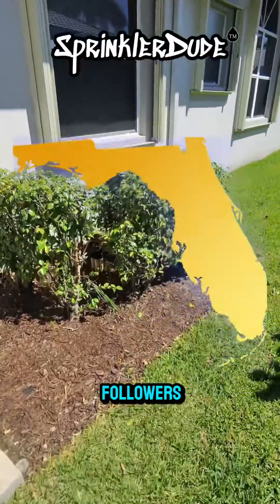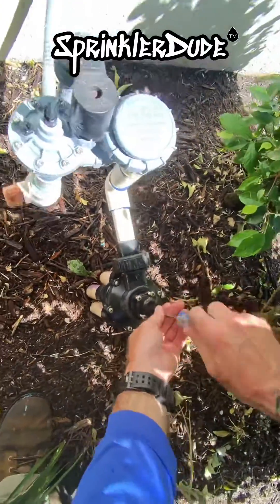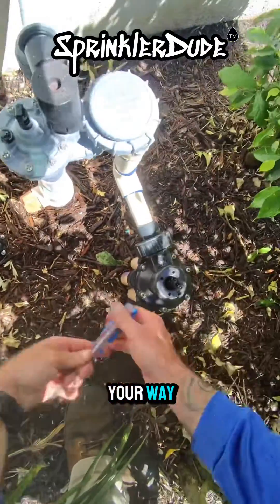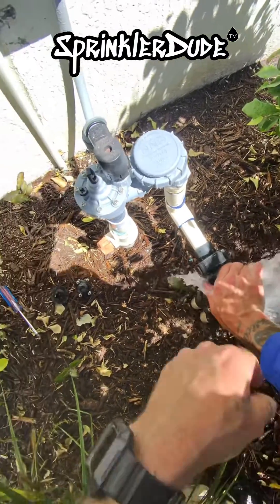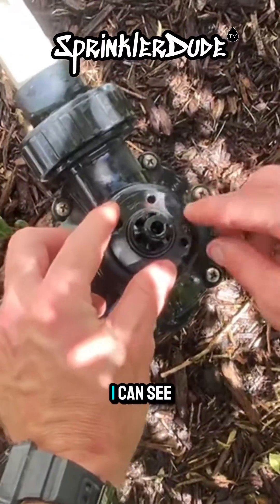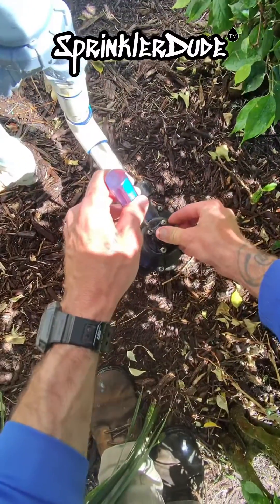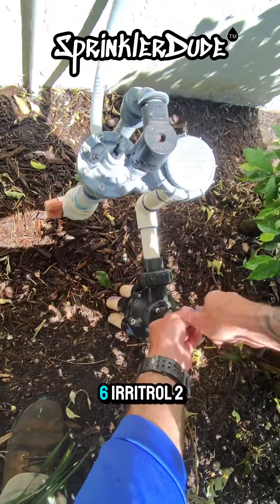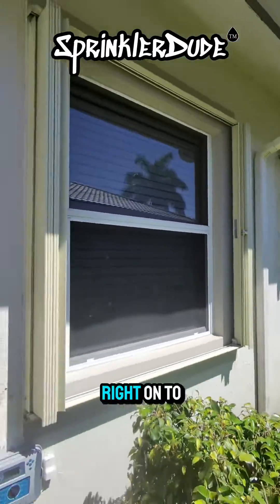Sprinklers Not Changing Zones? | The Solution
🛠️ In this video, I show you how to troubleshoot and fix a common issue with **indexing valves not changing zones**. If your irrigation system is stuck watering the same area repeatedly, this guide will walk you through the steps to identify the root cause and get all zones working properly again.

Whether it's a mechanical failure, debris clogging the valve, or water pressure problems, I’ll help you diagnose the issue and solve it efficiently.